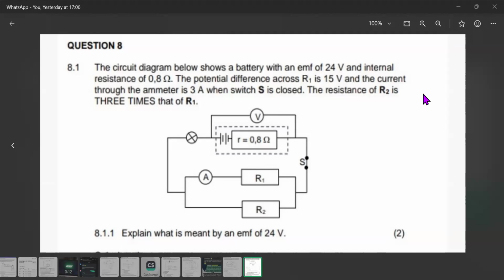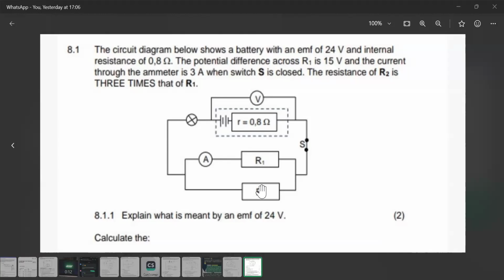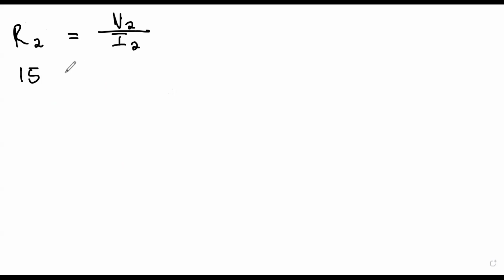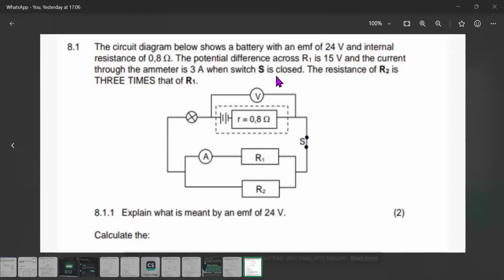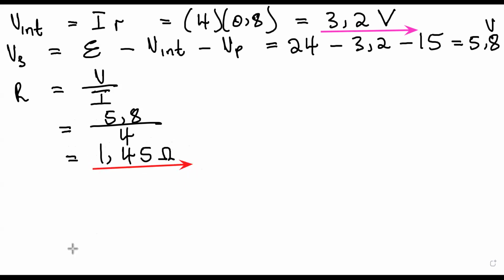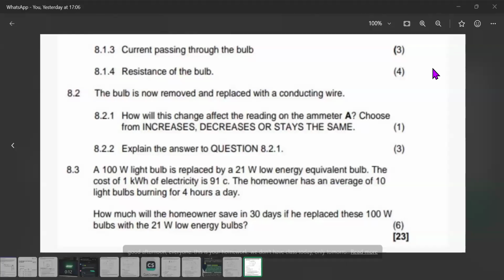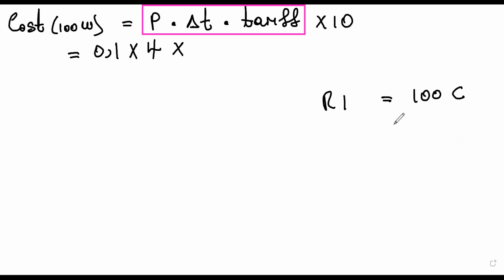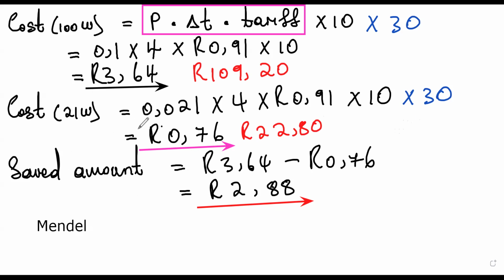Electric Circuits Cost Of Electricity